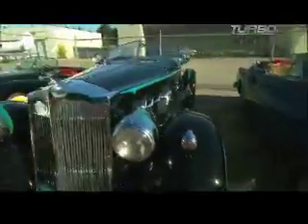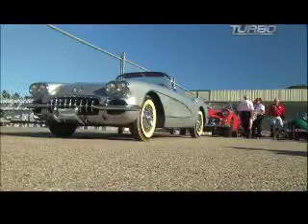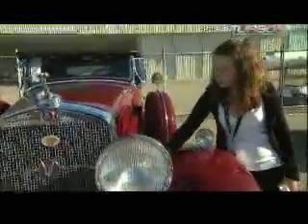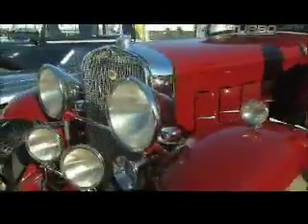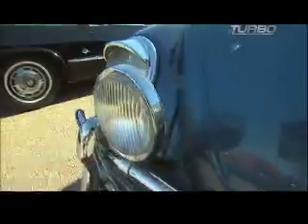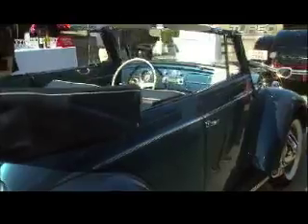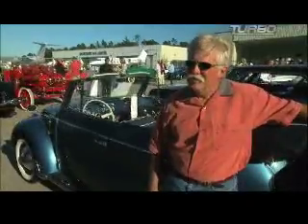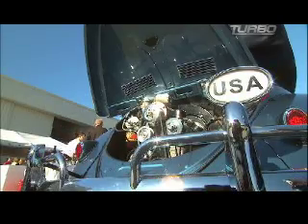Chasing Classic Cars- Christie's Auction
At Christie's Auction at the Monterey Jet Center, exotics do well, but the classic car is king at this huge auction.